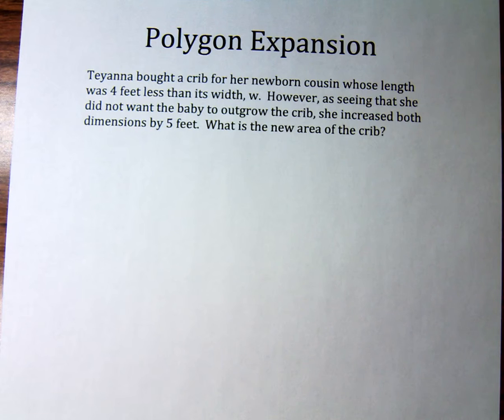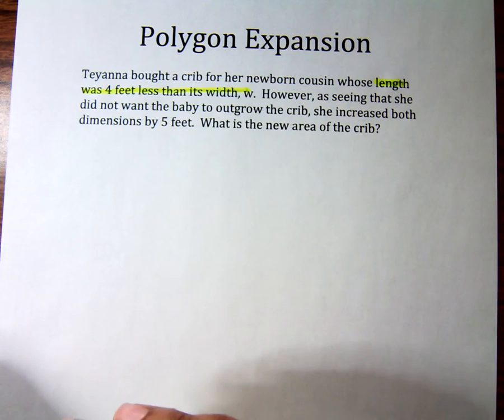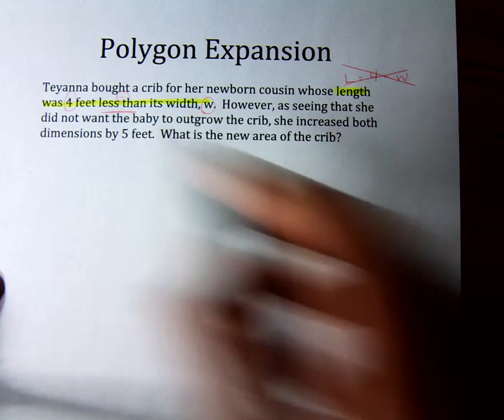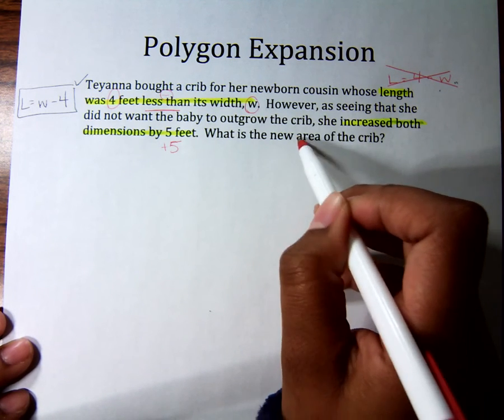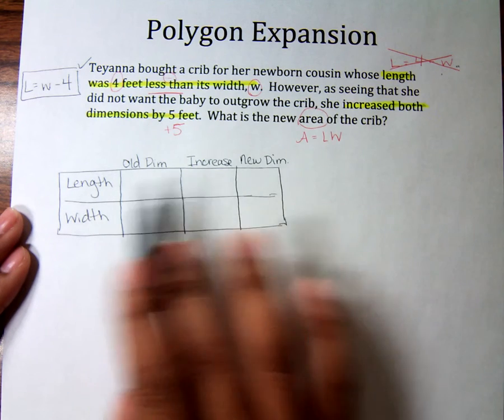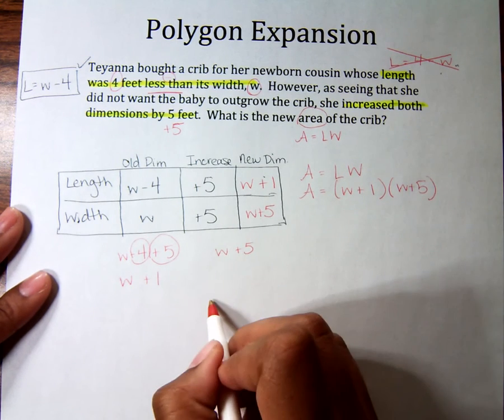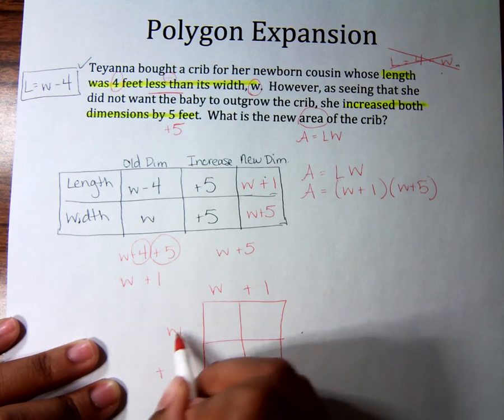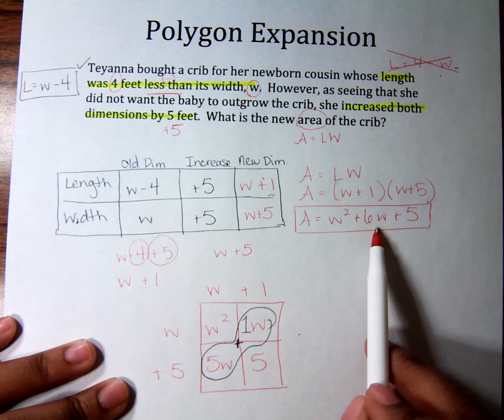Vance High Math I Polygon Expansion 3